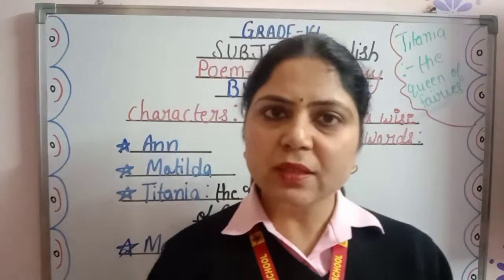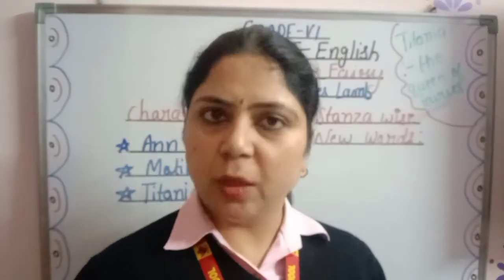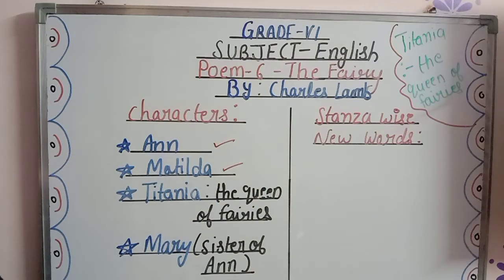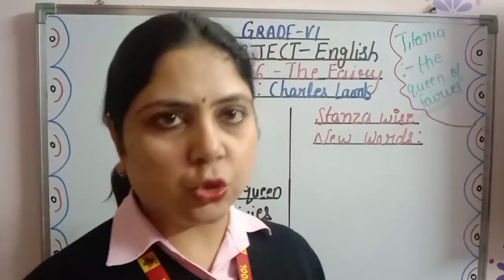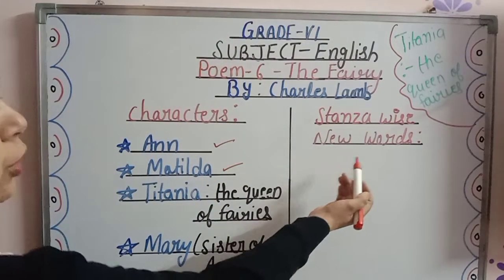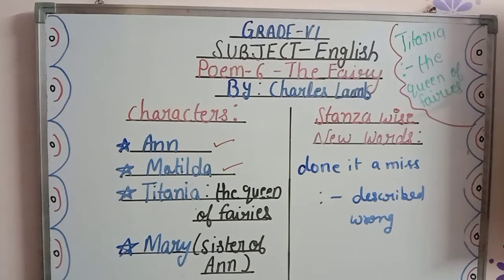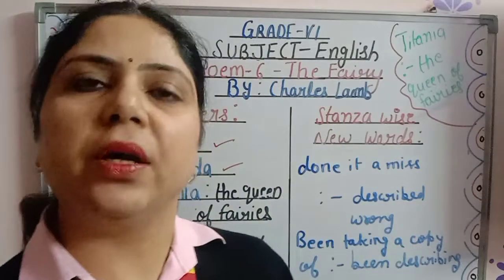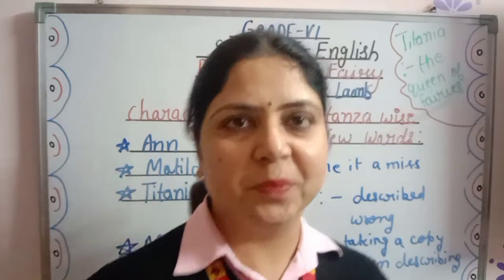Grade - VI - Poem - 6 - The Fairy